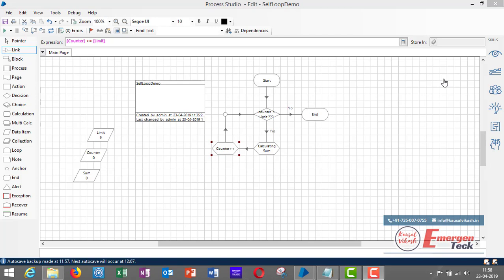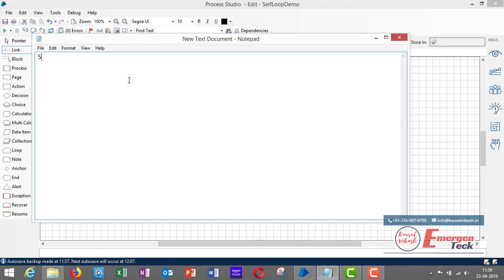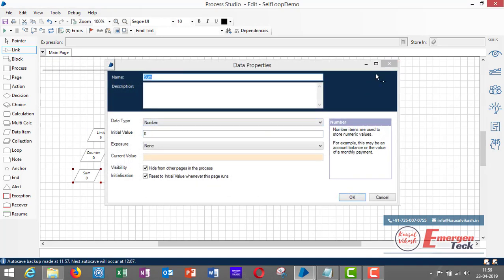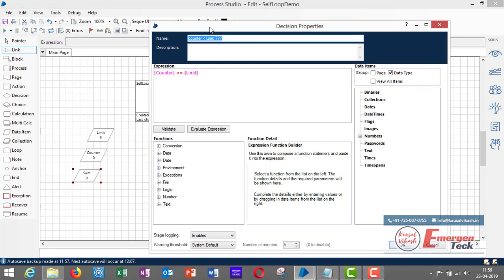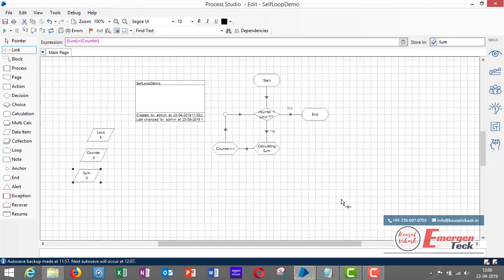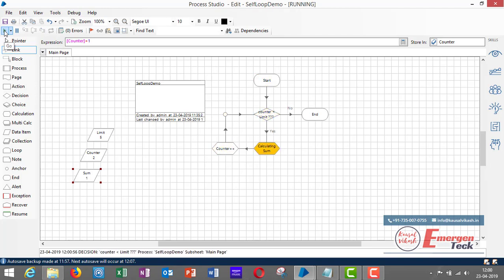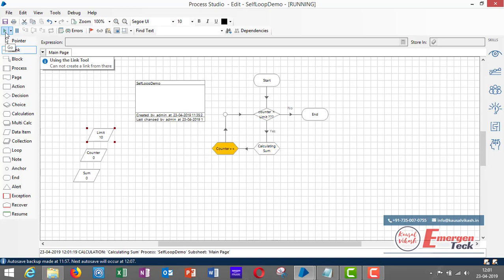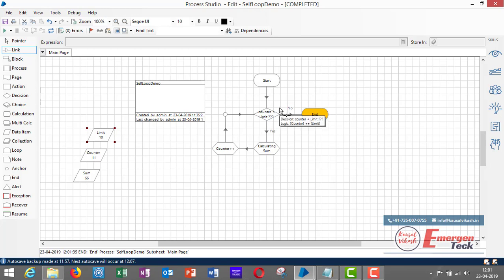Creating a loop without using loop stage in Blue Prism | Blue Prism Tutorial | EmergenTeck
In this video, we have shown how you can create a loop without actually using loop stage.

Usually, loops are required while working on collections. But sometimes you might want  to create a loop based on some specific conditions

Any employer always prefers an employee who is well qualified and also has the necessary skill sets to do the job well. But in today’s competitive environment with the ever-changing technologies, it is important to upgrade one’s skill sets in order to be relevant in the job market. A person who will not be well equipped with the latest skills will soon be considered as a very poor performer by his employee.

There are some companies which train their employees on a regular basis whenever a new technology comes in the market which is relevant to their industry. But if your company doesn’t do that then it is important on your part that you find a good institute either online or offline and upgrades your skills. Emergenteck- Kausal Viaksh best RPA Blue Prism Training in Pune will help you upskilling and reskilling.

You should not fall behind in your career just because you lack the required skills in this competitive world. Upgrading your skills generally increases your chances of getting promoted in your present job or even get a better opportunity in a new job and thus upgrade your career. RPA Blue Prism is one of the emergent RPA tools which will help you in your career growth to make you competitive and relevant.